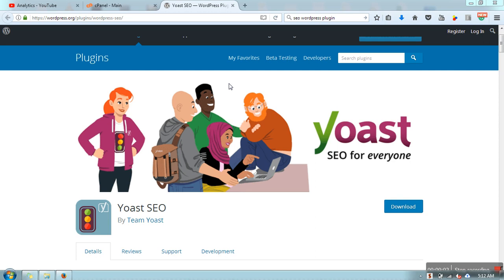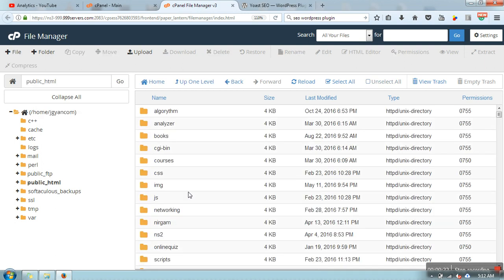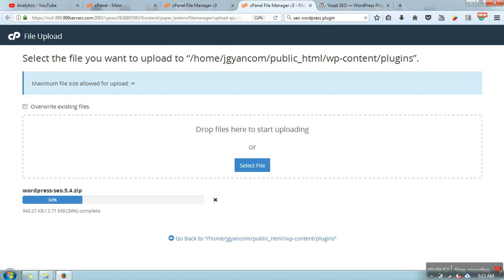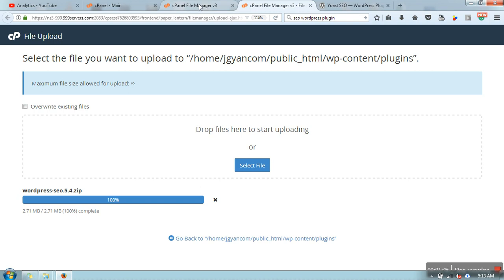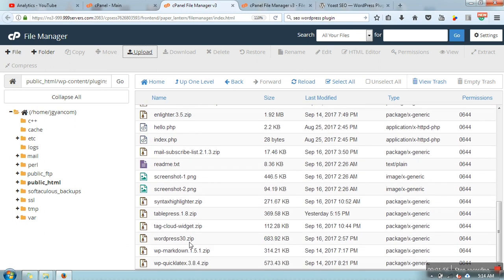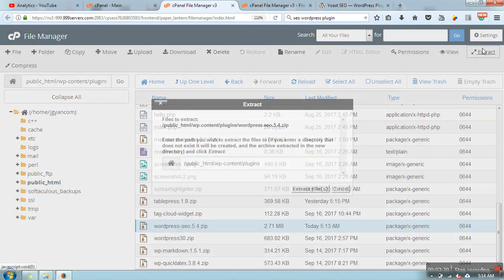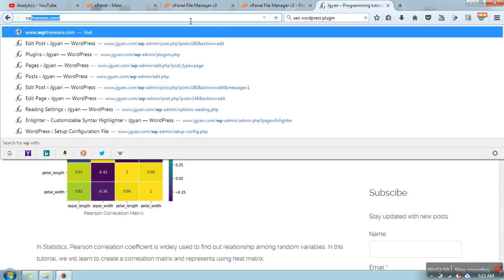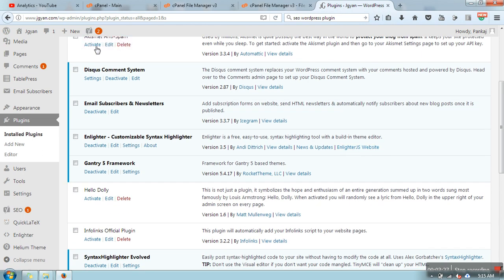How to install SEO plugin in Wordpress on CPanel website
This video will show you how to install SEO(Search Engine Optimization) Plugin in your wordpress website on Cpanel.